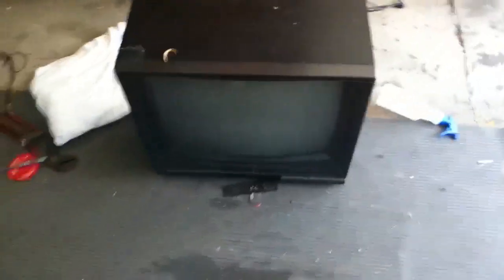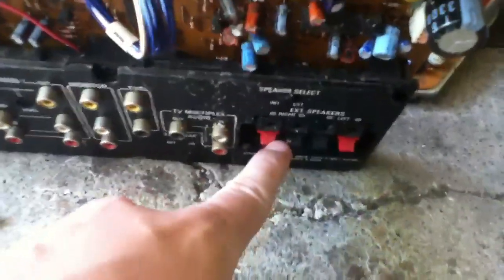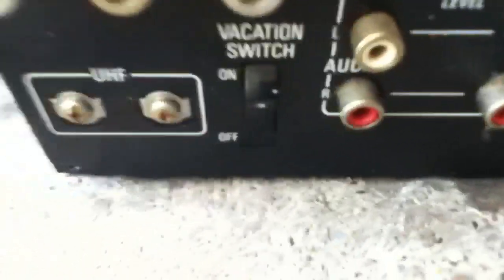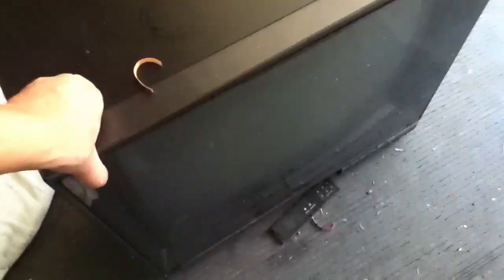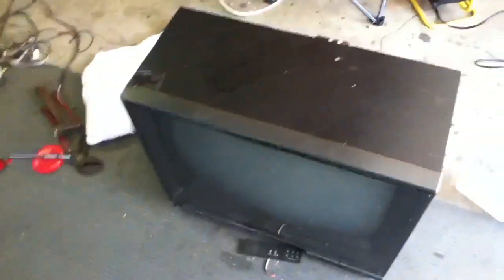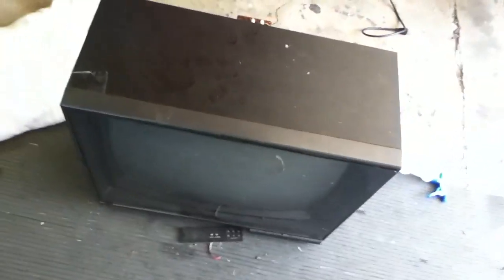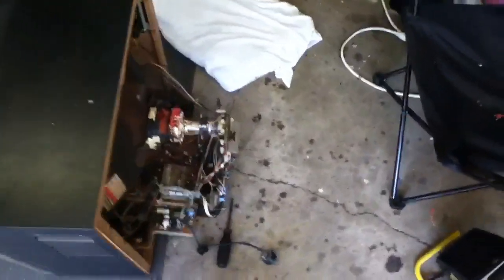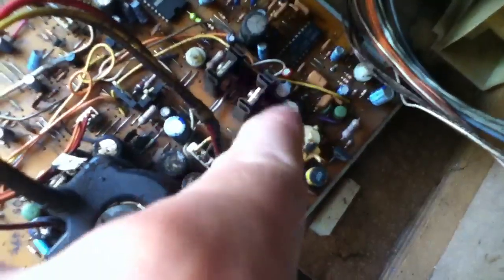Trash picked tube TV with capacitor problem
This is one of the 2 tvs I found in the trash with horizontal white lines going through the screen.  I looked this problem up online an found out that it is a common problem with the both tvs that I found.  The problem is that the capacitors go bad because they are right next to a heat sink and they get to hot and go bad.  All this tv really needs is a 160v 22uf capacitor and that should fix the problem.  Only problem I am having is locating the bad capacitor but as you can see in the video I think I found the capacitor but I'm not completely sure.  The tv is a NEC CT-2501A(R).  If anyone can find a picture or something so I can find locate the capacitor a little better that would help a lot.